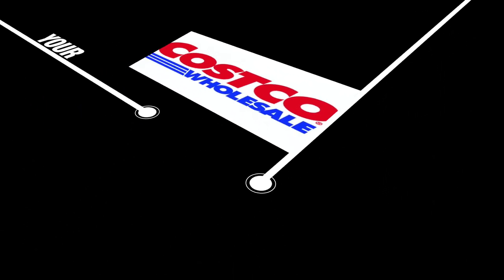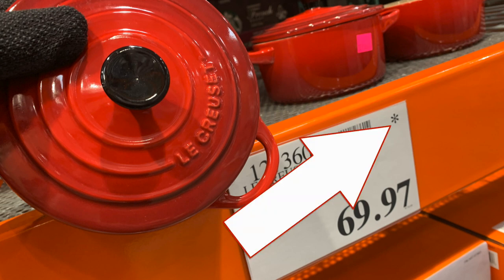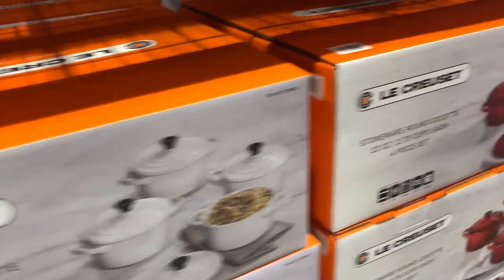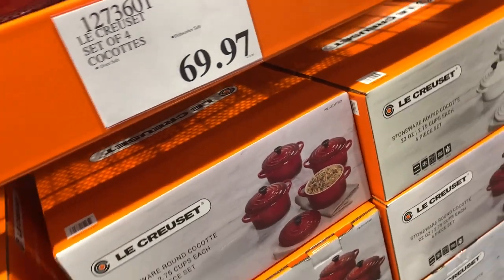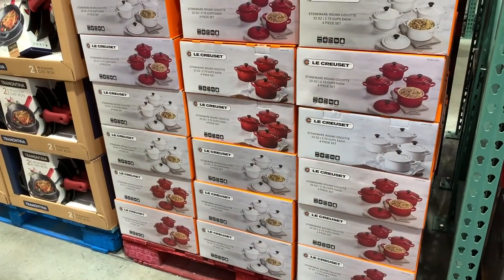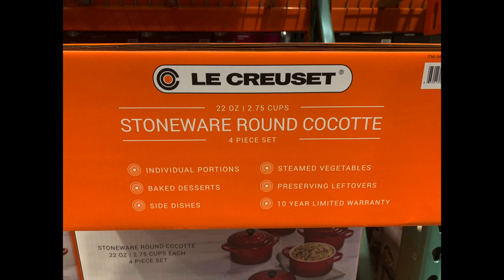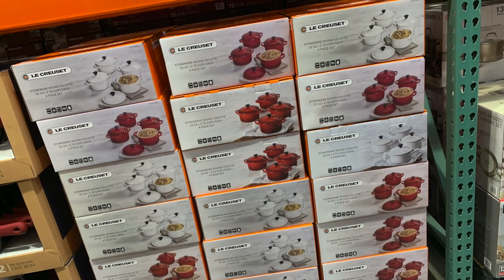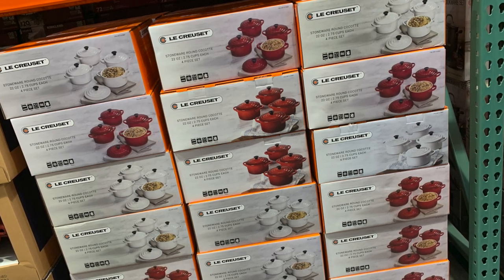Costco DEALS Closeout Sale Le Creuset Cocotte Set of 4 Red or White HURRY WON'T LAST.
If you can't find them in Costco, I placed a link so you can still order them online.